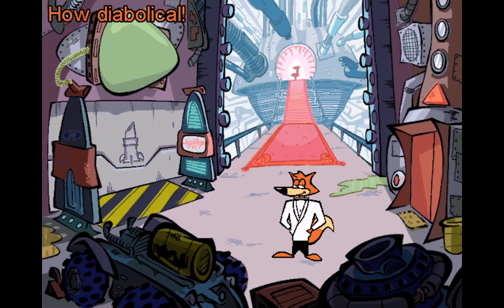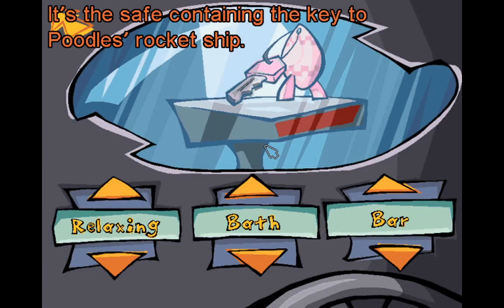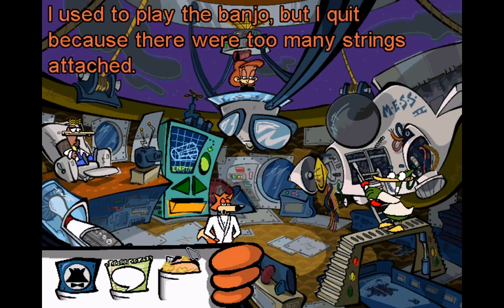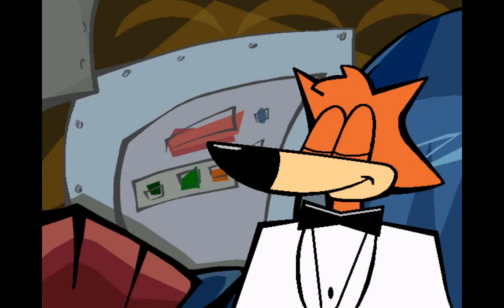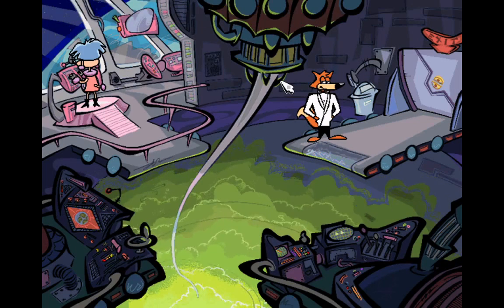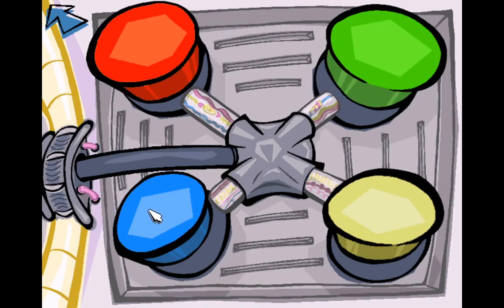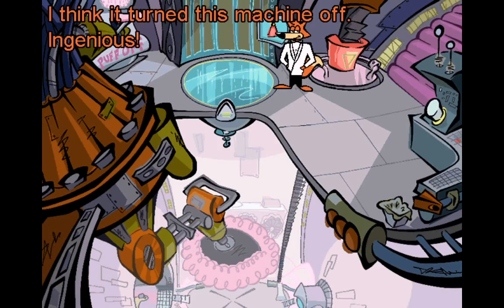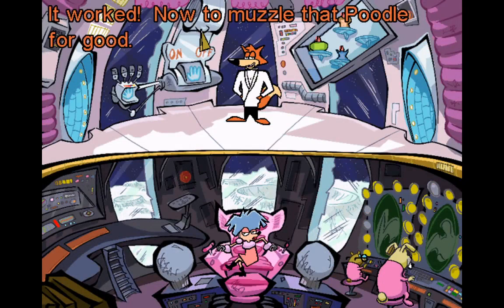Spy Fox Operation Ozone Gameplay part 6 Ending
Spy Fox has one last mission before he retires, this time he has stop Poodles Galore from disrupting the ozone. Can he stop her in time? Spy Fox gets hair of the day information, sneaks into the rocket, gets the A.P.D number, completes the congeal pill, destroys the orbiting aerosol can and gets Poodles Galore arrested.